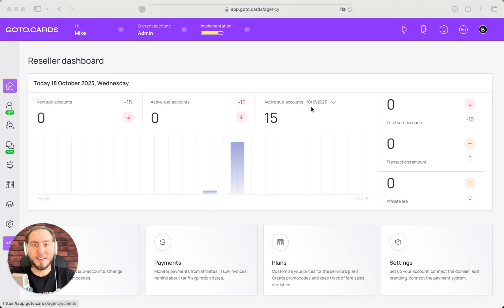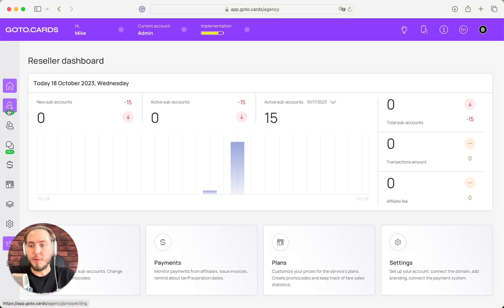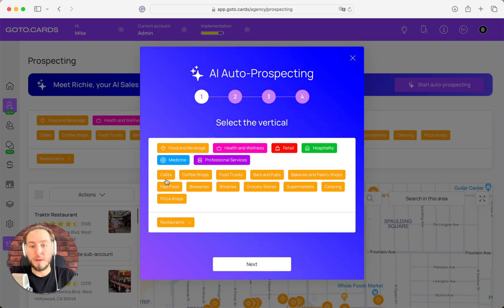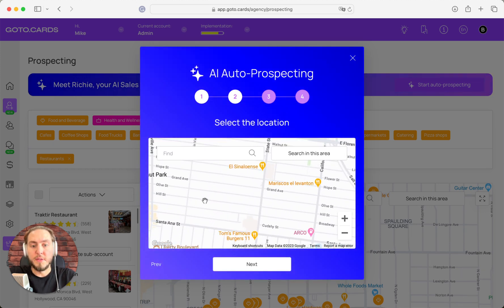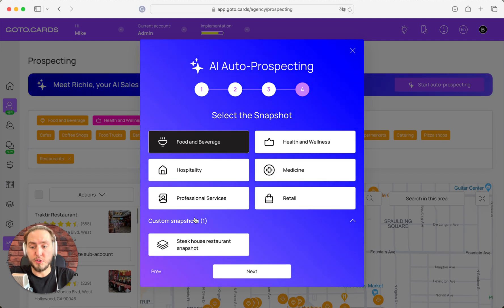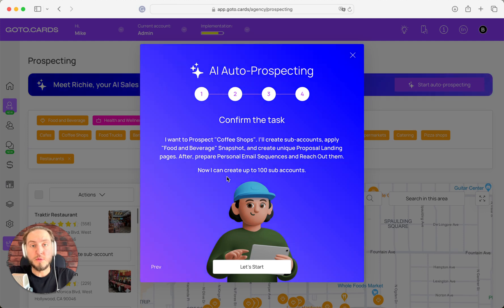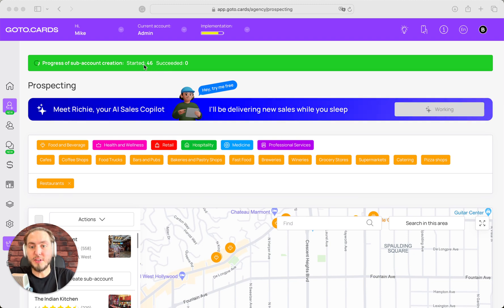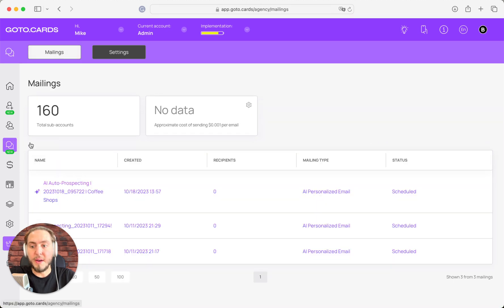Prospecting Automation with Richie – Your AI Sales Copilot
Hi everyone, Mike here, founder of Boomerangme. I'm excited to introduce our new feature, Richie, your AI sales copilot. In this video, I'll show you how Richie can help you automate manual tasks and prospect customers effortlessly. I'll guide you through the steps to get started with Richie, from logging into your Boomerangme dashboard to selecting your preferred vertical and area. Watch this video to learn how Richie can streamline your sales process and generate new leads for your business.